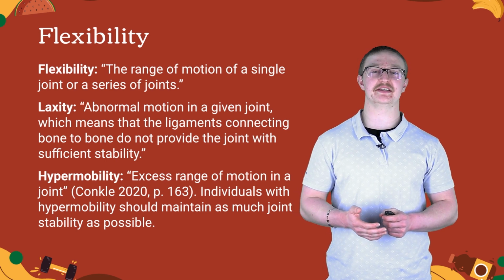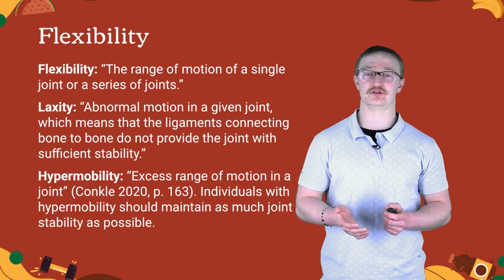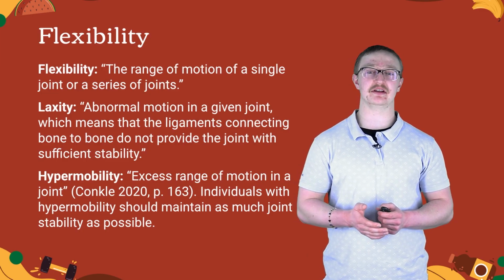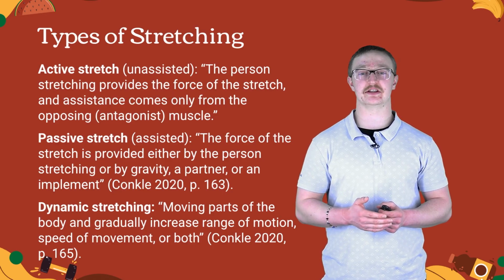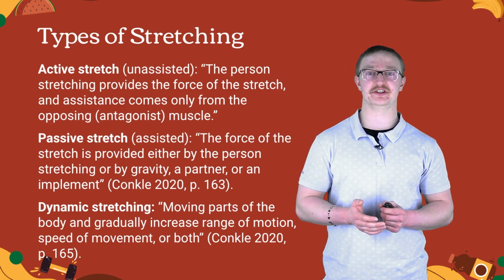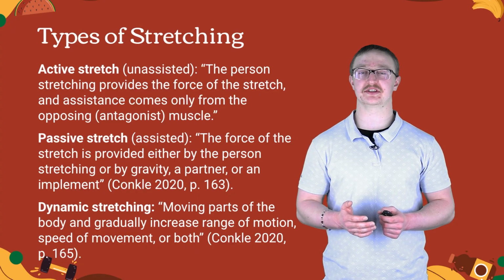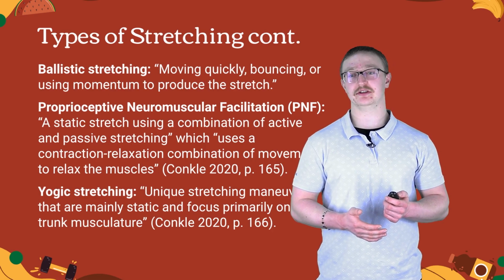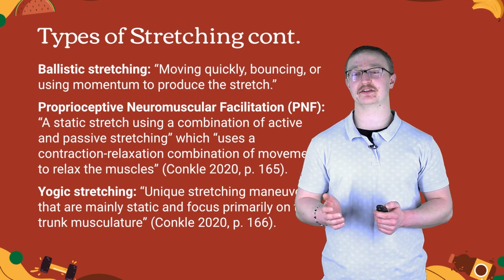Teaching Flexibility in PE (Health-Related Fitness)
Flexibility is defined as "the range of motion of a single joint or a series of joints" (Conkle, 2020, p. 163). Furthermore, flexibility is an often overlooked component of fitness, in both physical education and in physical activity participation outside of school. Many teachers may restrict themselves to static stretching at the start or end of class, or they may not provide enough time to gain the benefits of improved flexibility.

The benefits of performing flexibility activities include:
- “Reduced stress in the exercising muscles
- Improved performance in everyday activities, exercise, and sport
- Improved range of motion and coordination, which may benefit athletic performance” (Conkle 2020, p. 167).

There are many types of stretching, including active, passive, dynamic, ballistic, proprioceptive neuromuscular facilitation, and yogic stretching. All of these flexibility exercises are beneficial, and the individual should choose activities which most closely align with their goals, training history, and personal preferences.

The most common type of stretching in physical education are active and passive static stretches, which are typically performed at the start of class after a warm-up or at the end of the lesson as part of the cool-down. Flexibility activities should be performed at least two days per week, and preferably daily. Participants should stretch after they have performed a whole-body warm-up, because increased body temperature aids flexibility and enables deeper stretching. Students should stretch to mild discomfort and then back off slightly to prevent injury, and stretches should be held for at least 10 seconds (longer stretches utilizing a wider range of stretching techniques are more appropriate for experienced athletes).

Video Chapters
00:00 - Introduction
00:28 - Flexibility
01:18 - Types of Stretching
03:39 - Benefits of Flexibility
04:19 - FITT Guidelines